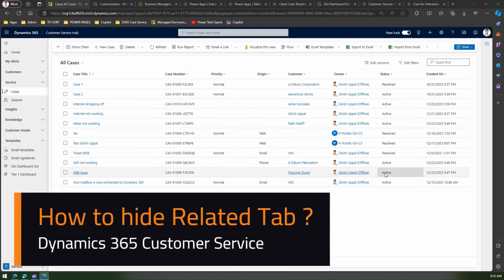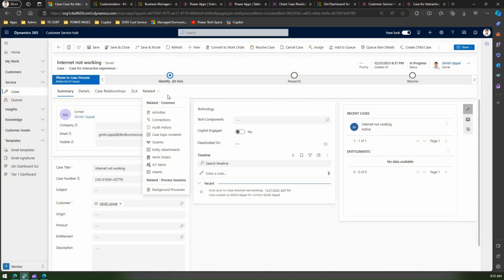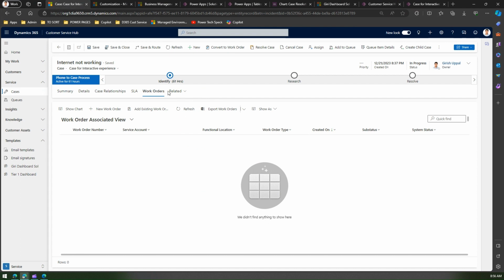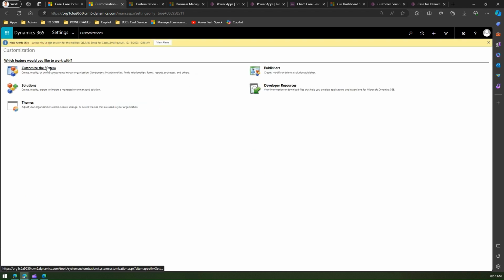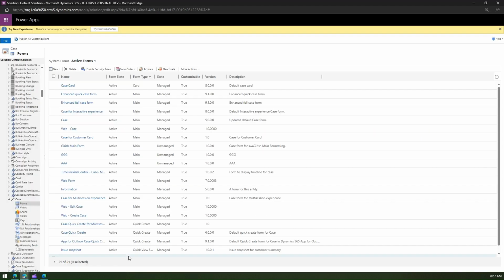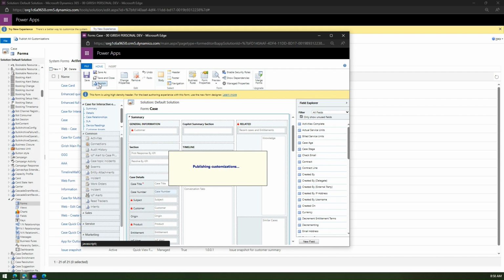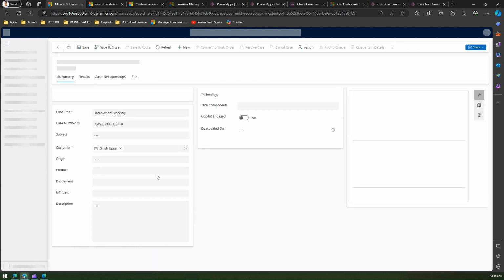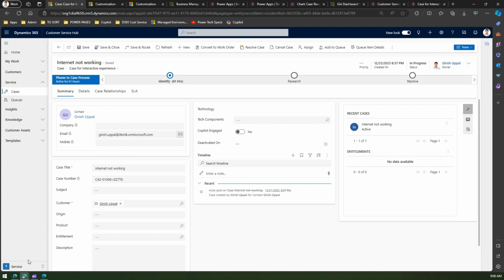How to Hide Related Tabs in Dynamics 365 Customer Service Hub application ?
This video demonstrates the way through which we can hide 'Related' Tabs in the Case creation form and thereby hide unwanted details in the user interface.

You can hide the related menu even in the modern interface edit window by just selected the "related' tab in form edit mode and then select Hide under Display options menu on the Properties window pane. This way of editing is not covered in the current video and this video just shows you the classic way of editing the 'Related' tab in the Case form (Case for Interactive Experience)

Girish Uppal walks you through the process of editing model driven app from a classic interface to hide related tabs by editing the form properties.